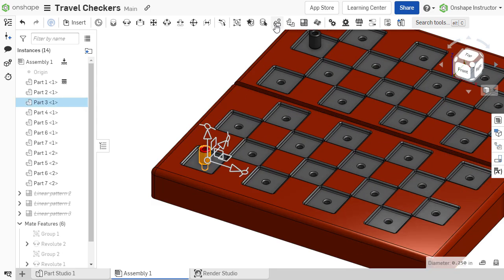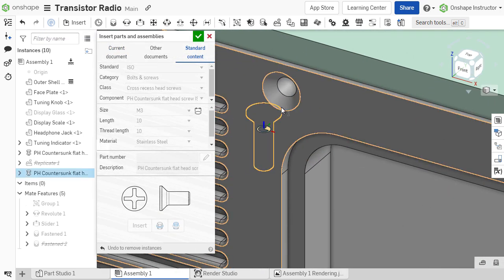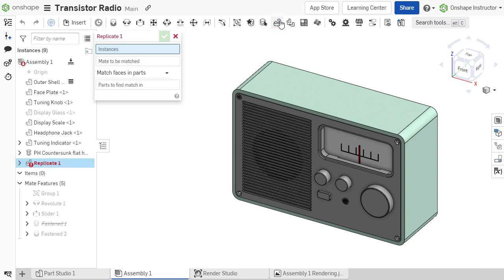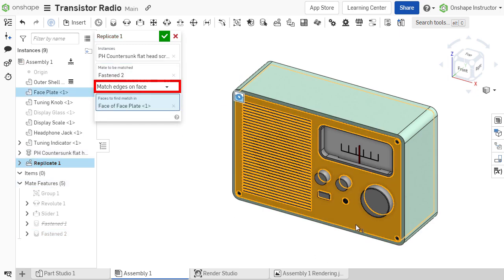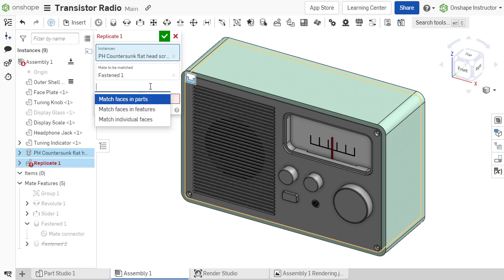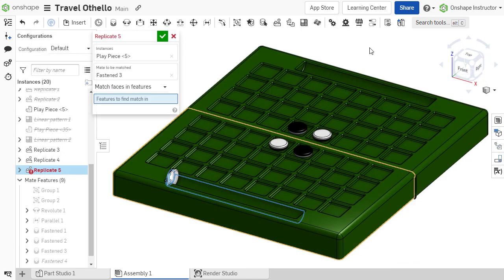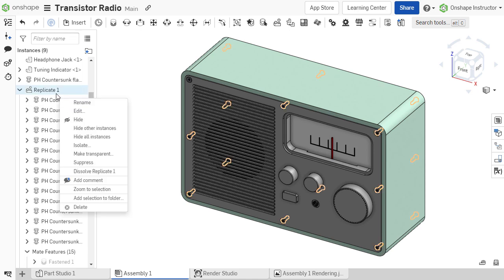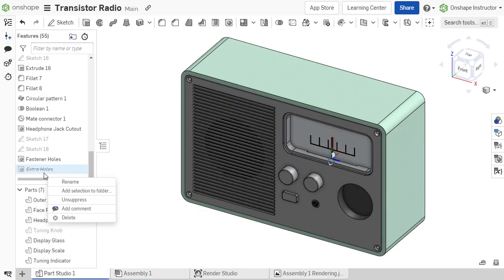Replicate Instances in Onshape Assemblies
Replicate automates the process of adding multiple instances in an assembly and their corresponding mates.
Specific mates from replicated components are matched in the replicated instances.
Replicated instances are contained within a Replicate feature in the Instance list.